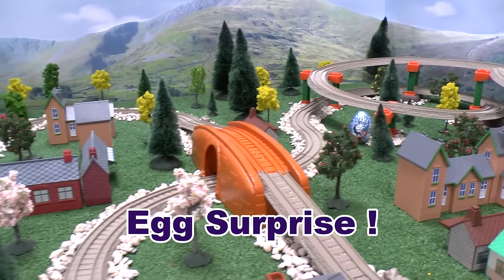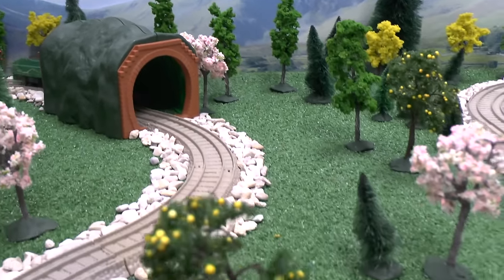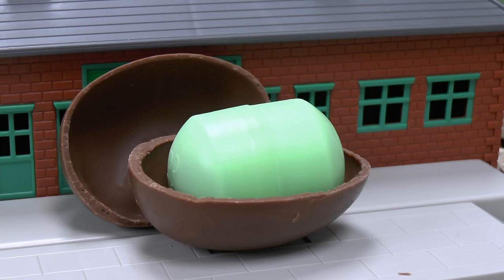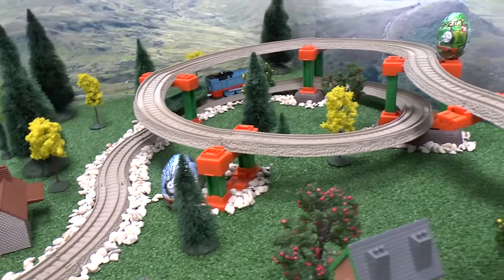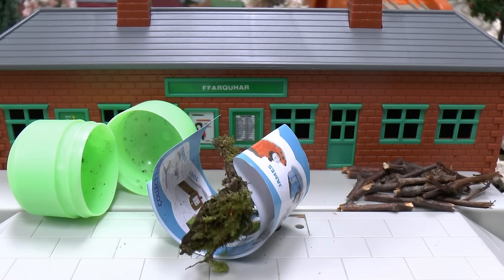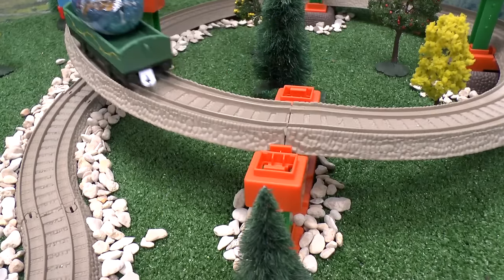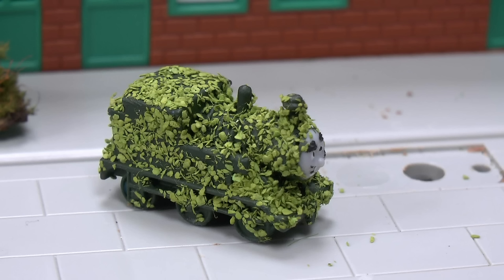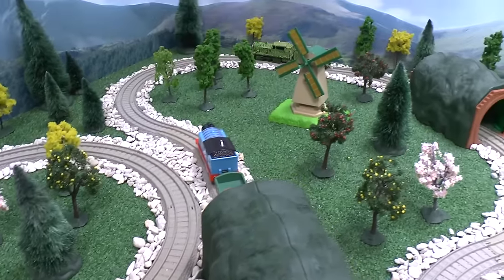Thomas Tom Moss Toy Train Story